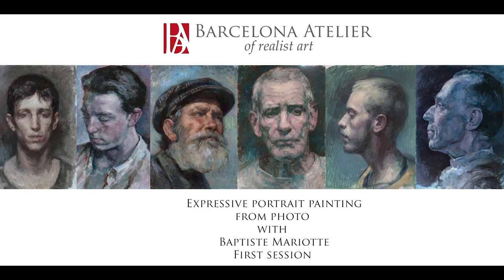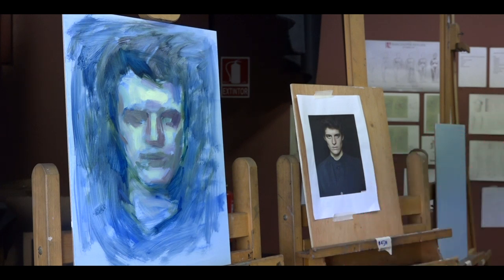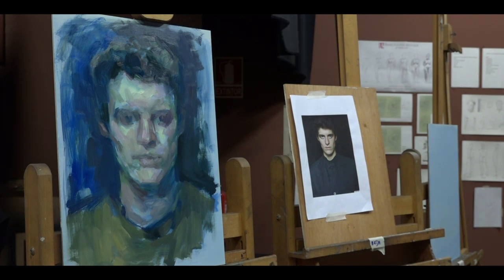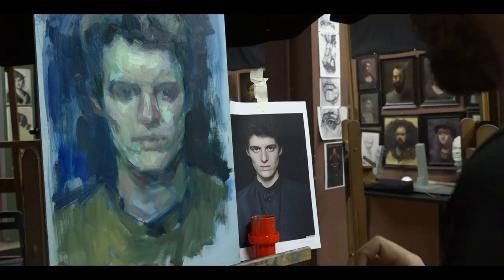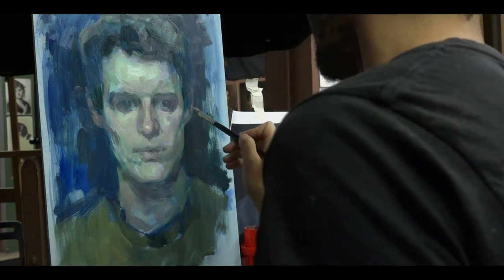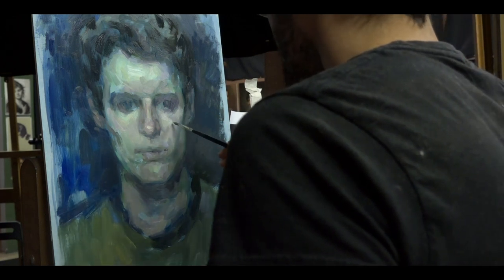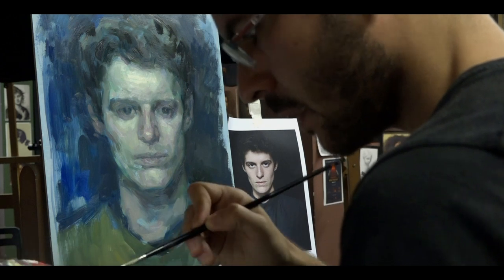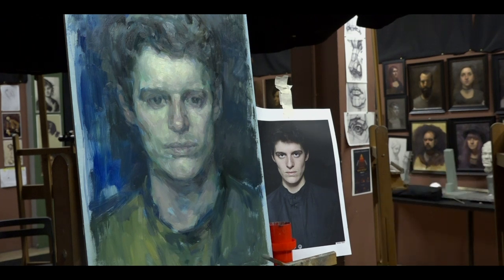Expressive portrait process by Baptiste Mariotte TUTORIAL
In this tutorial you will find how to start a portrait with its process commented and analyzed by the French artist Baptiste Masiotte.
Baptist has been a professor at Barcelona atelier, and has stood out for his great talent and discipline. Baptiste combines great knowledge about light and form combined with the search for improvisation and spontaneity. He is a jazz lover, also playing drums, and we can see a great similarity between painting and music when choosing and making decisions.

In this video there are the 2 first sessions (about 5 or 6 hours) summarized in 1h and 45 min. The video should have a last session that was not finally recorded, but we hope you like it and find it useful.